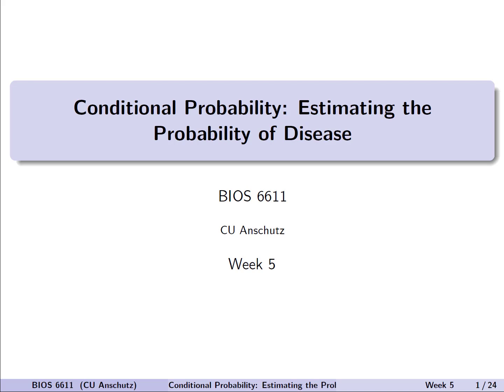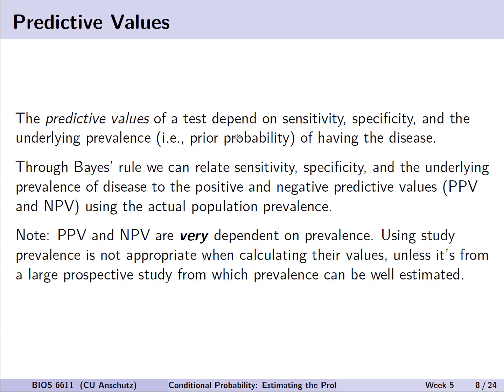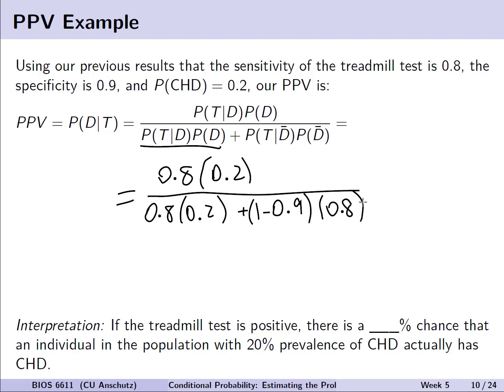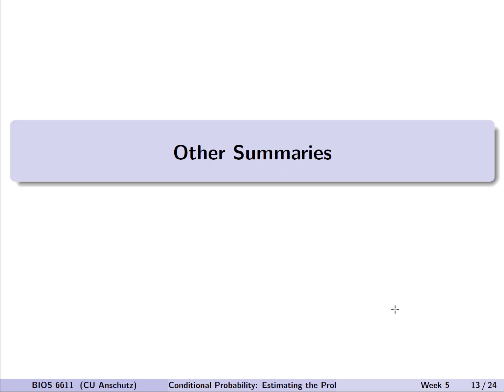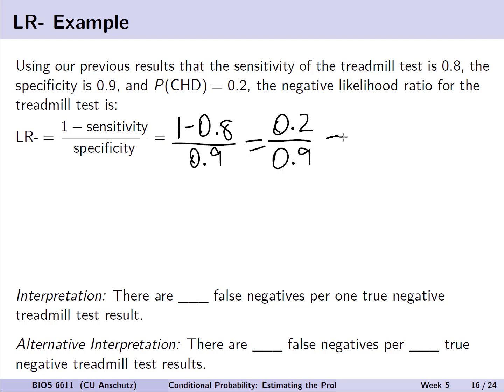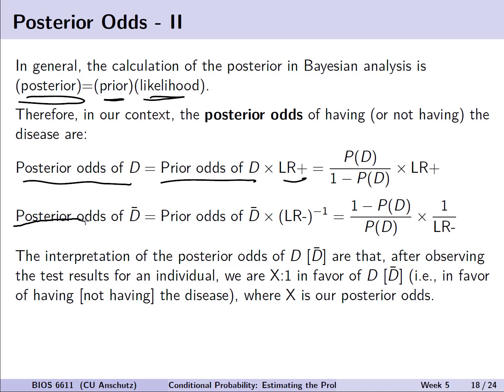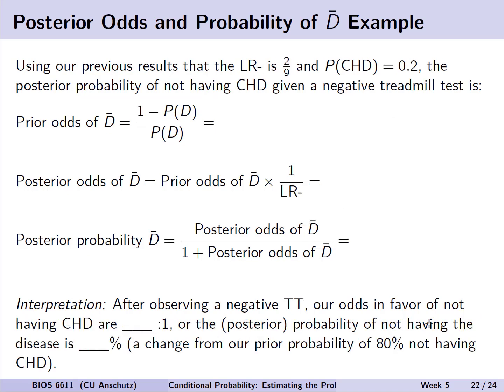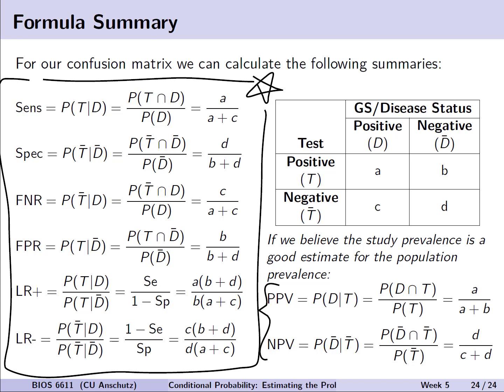Diagnostic Testing: Predictive Values and Odds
Our second lecture in the set of 3 Diagnostic Testing videos. In this lecture we discuss positive and negative predictive values, likelihood ratios, posterior odds, posterior probabilities, and the connection between PPV/NPV and posterior probability.

Table of Contents:

00:00 - Intro Song
00:17 - Welcome
00:50 - Background and Refresher from Sens/Spec
03:35 - Predictive Values
11:05 - Likelihood Ratios
15:49 - Posterior Odds
18:50 - Posterior Probabiity
23:53 - PPV/NPV and Posterior Prob Easter Egg
24:37 - Diagnostic Test Formula Summary